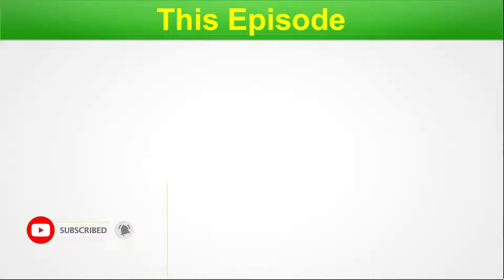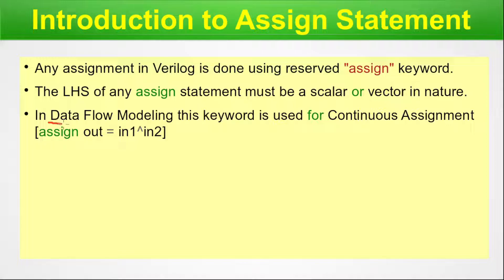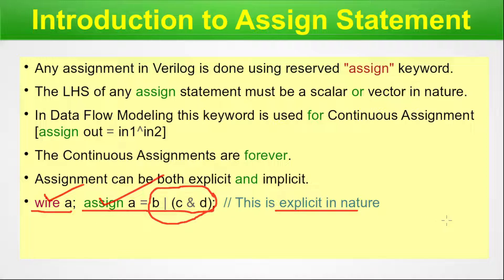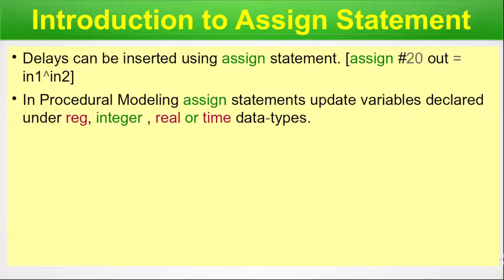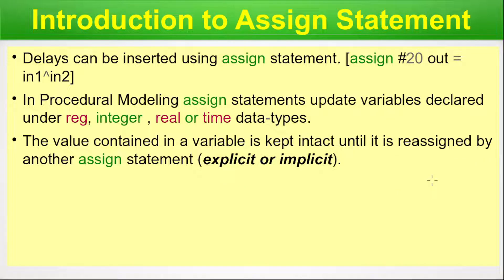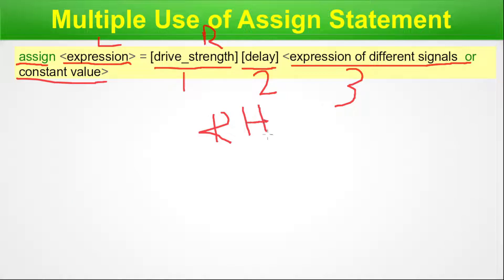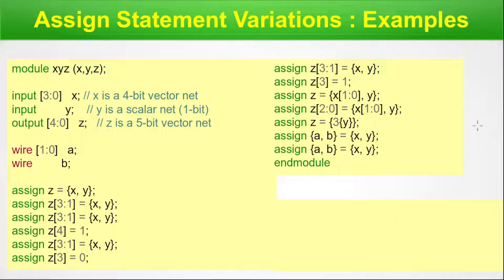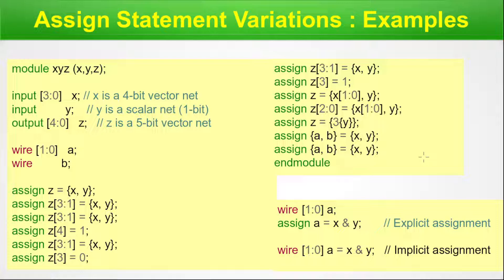Mastering Verilog Assign Statements: Understanding Usage, Restrictions, and Interview Questions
This particular episode of our discussion has been dedicated to an in-depth analysis of a few crucial topics related to Verilog Assign Statements. In this episode, we have provided a comprehensive clarification on the usage and restrictions of Assign Statements in both dataflow modeling and behavioral procedural modeling. As an essential foundation for the rest of the series and for any related interviews, this episode offers a crucial introduction to the concept of Assign Statements. Specifically, we delve into the multiple ways in which Assign Statements can be utilized, the various rules that must be followed when using these statements, and the variations of Assign Statements through illustrative examples. With these key takeaways, we conclude this informative episode.

In this episode we have discussed the below topics :
00:00 Beginning & Intro
00:33 Chapter Index
01:11 Introduction to Assign Statement
06:29 Multiple Use of Assign Statement
10:52 Assign Statement : Rules to Follow
13:21 Assign Statement Variations : Examples
17:45 Summary